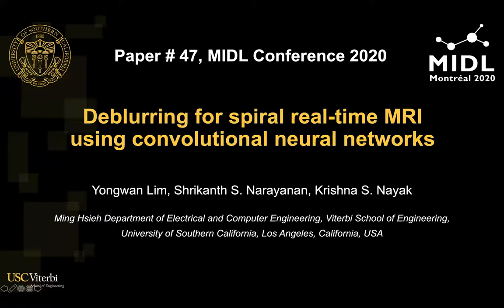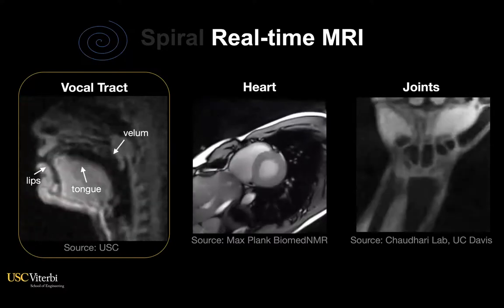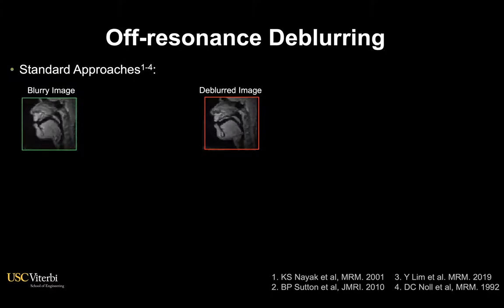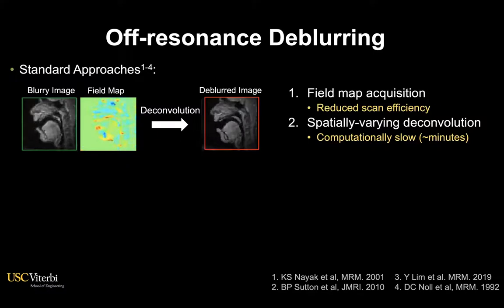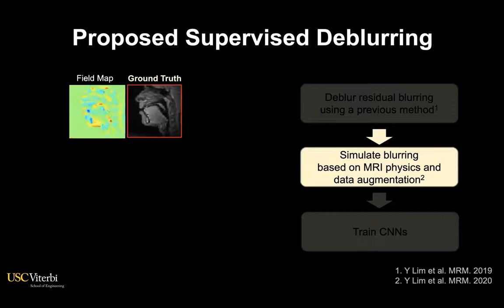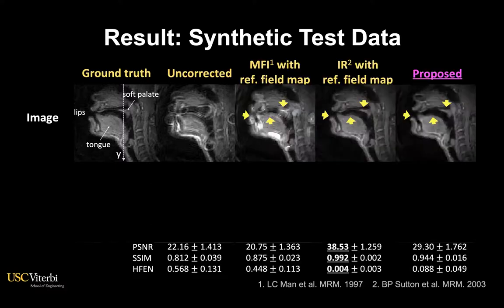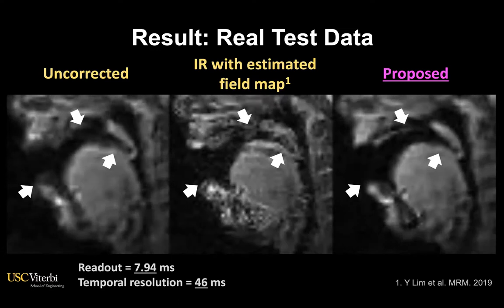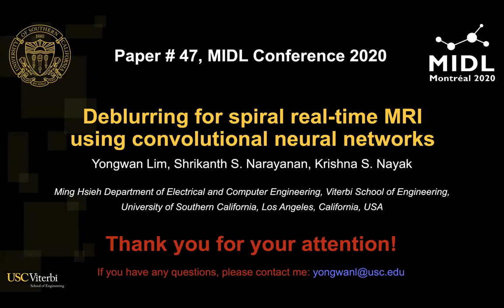Yongwan Lim | Deblurring for spiral real-time MRI using convolution neural networks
PhD student Yongwan Lim presents his research at MIDL 2020.

Yongwan Lim, Skrikanth S. Narayanan, Krishna S. Nayak
Ming Hsieh Department of Electrical and Computer Engineering, Viterbi School of Engineering, University of Southern California, California USA